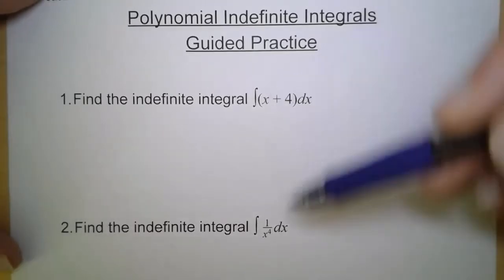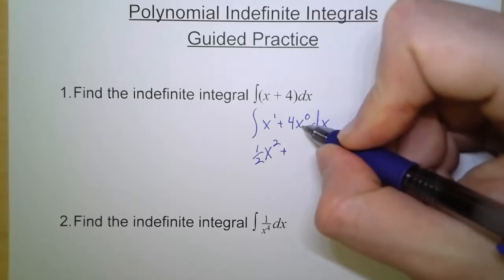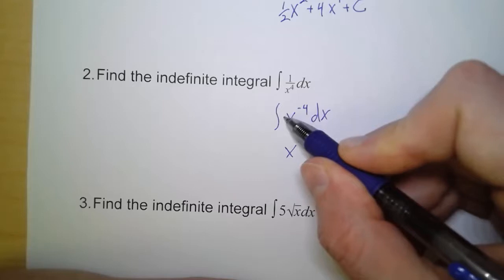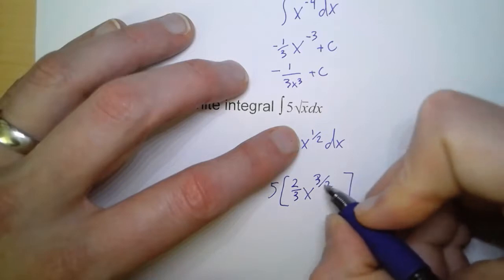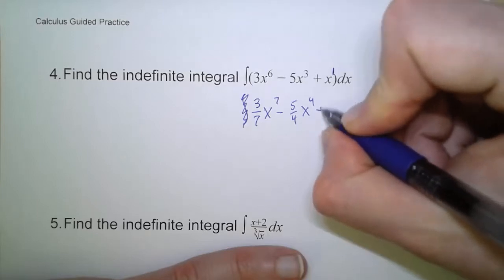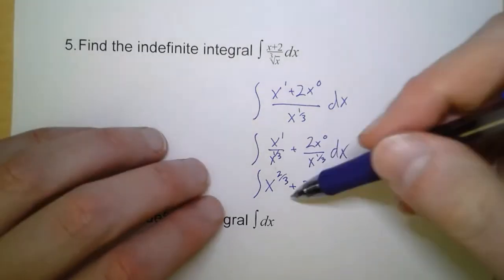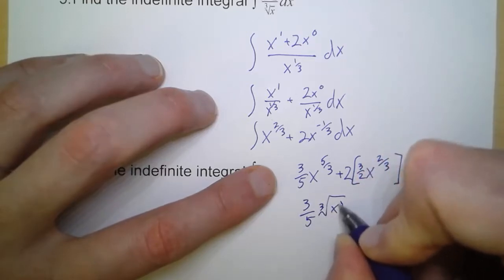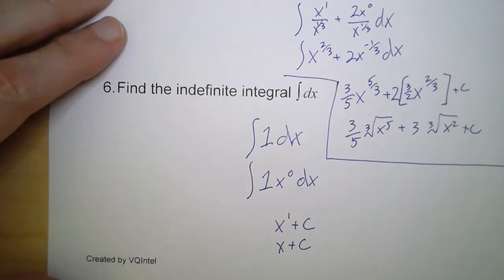Calculus - Polynomial Indefinite Integrals Guided Practice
In this video we guide you through POLYNOMIAL INDEFINITE INTEGRALS!